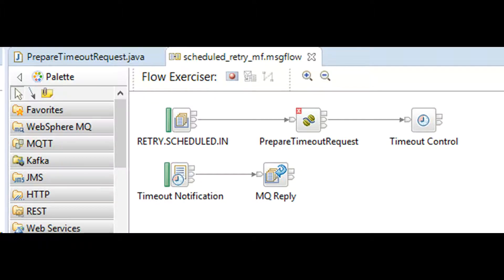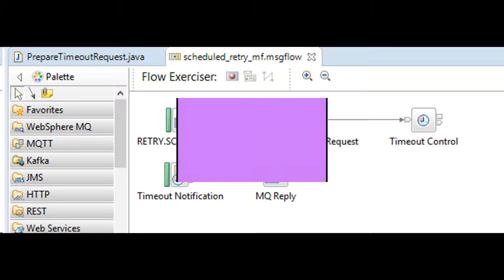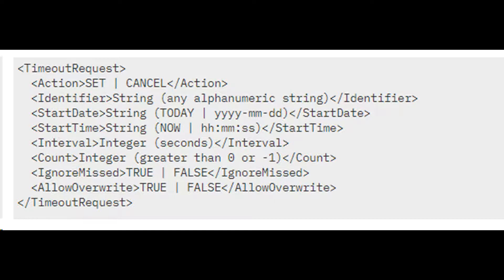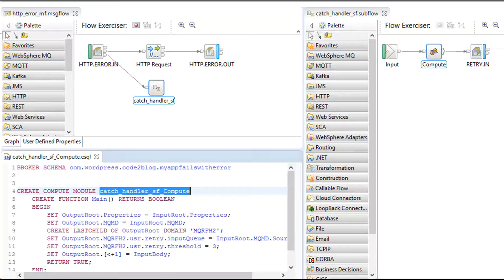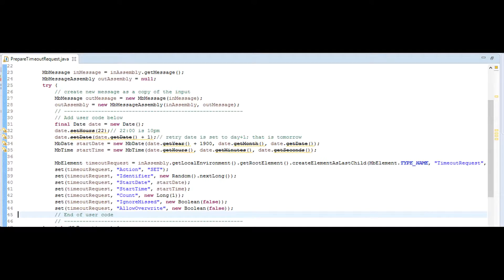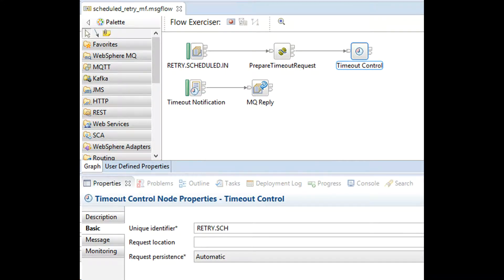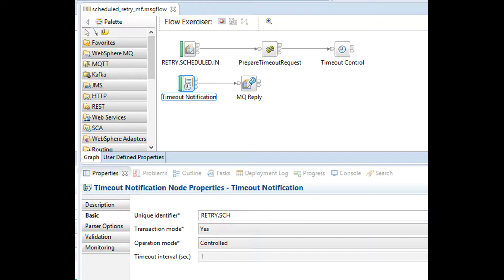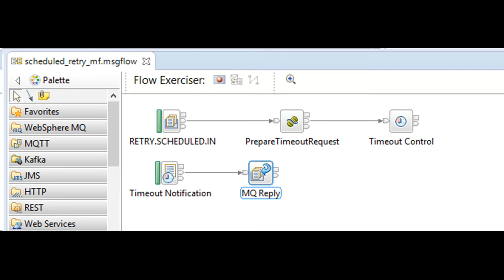iib - retry mechanism (part 3) timeout control node - IBM Integration Bus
Today i will show you how to schedule retries. Scheduling is setting a time for the retry to occur such as 10pm, in the night.